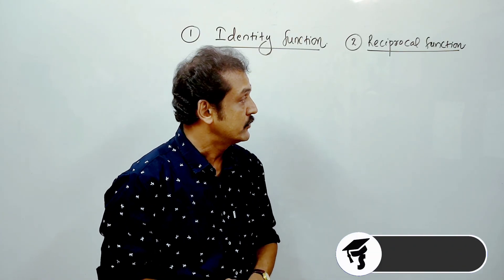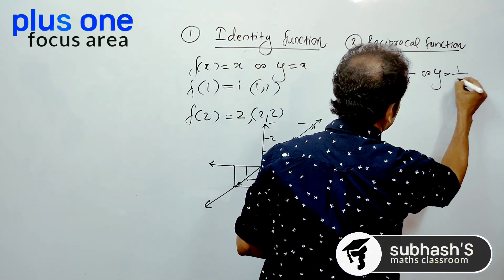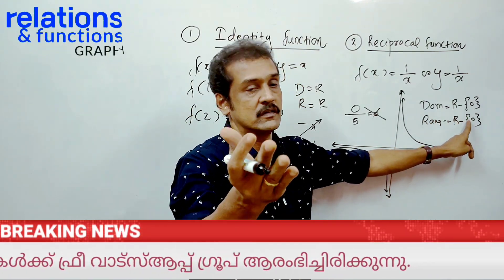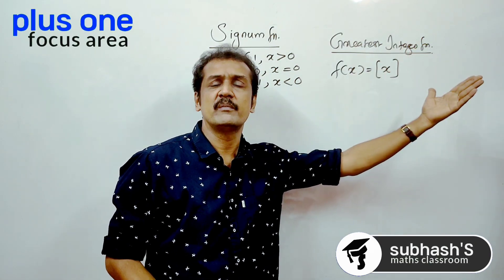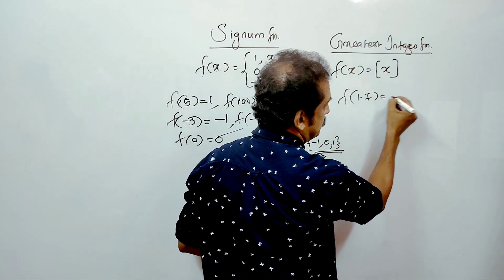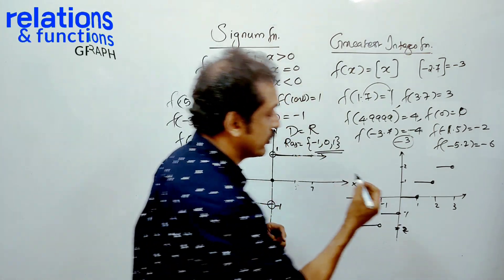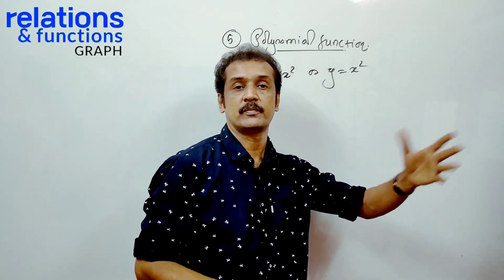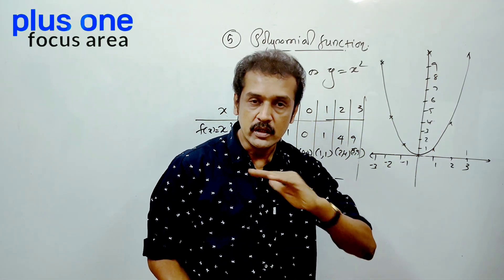+1...Maths ഫോക്കസ് ഏരിയ / part 11/ Relations & functions / graphs